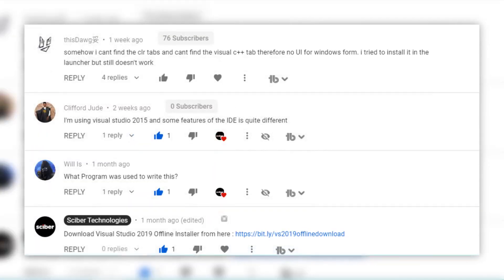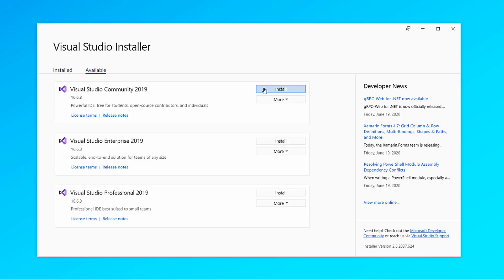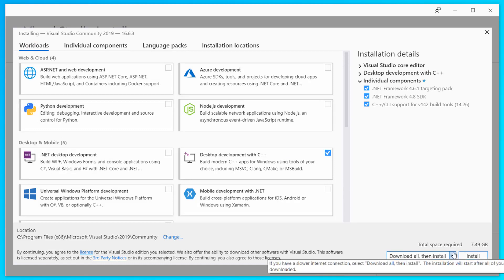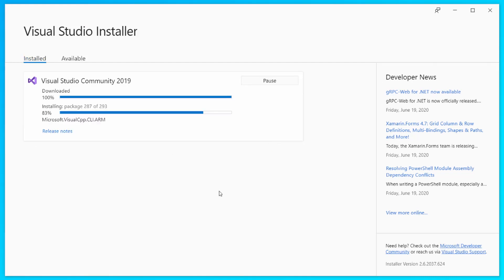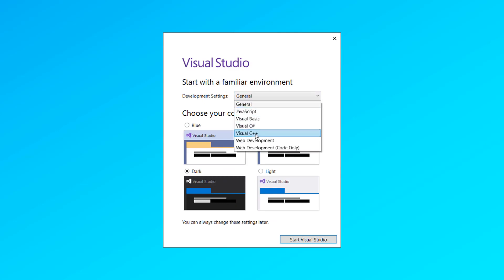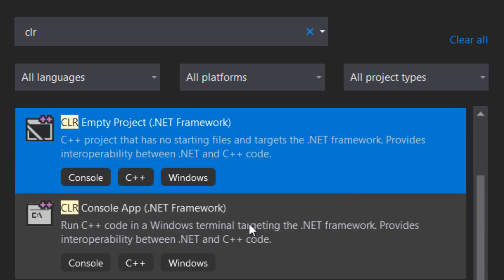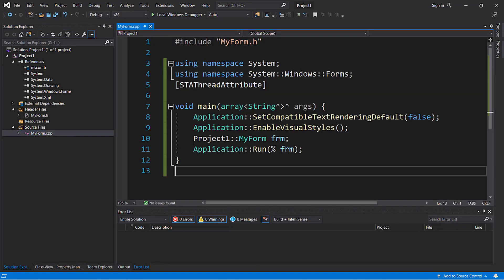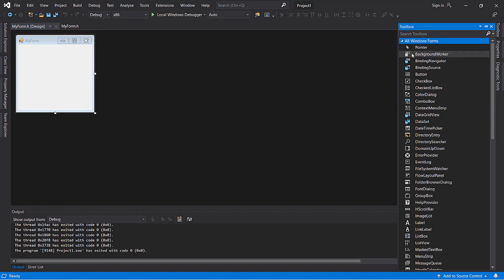C++ GUI: Install C++ CLR Workloads in Visual Studio | WinForms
One of the most common questions I get on my channel is "How do I set up Visual Studio for C++ CLR Windows Forms Application Development?".
In this video, I am going to teach you each and every step required.

Visual Studio is one of the best IDEs and hopefully, it gives us the opportunity to build C++ GUI apps in an easy way with C# interop. However, to make a C++ GUI application, certain components are required to be installed in addition to just the C++ Desktop Development Workload. Let's say that you installed everything. In that case even, you won't see a template code C++ Windows Forms. Therefore you need to create it manually.